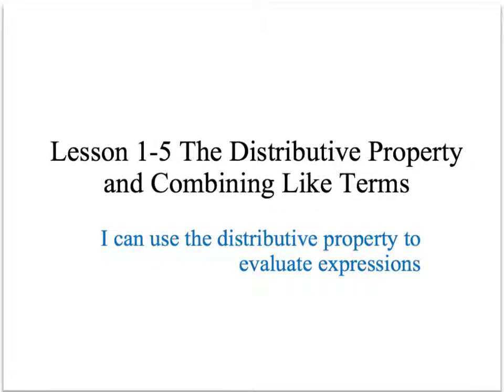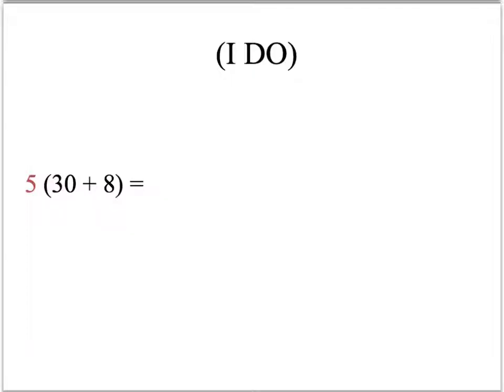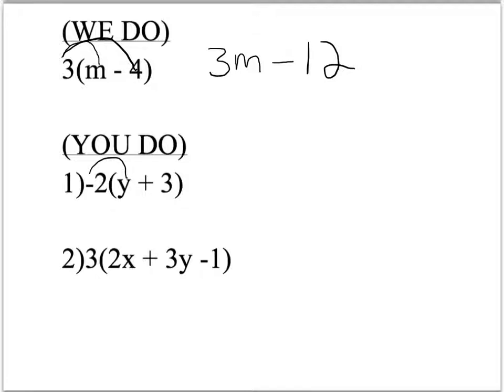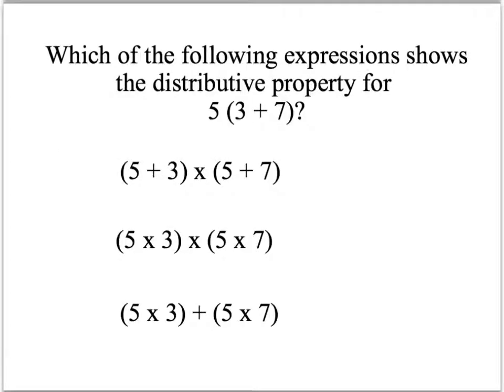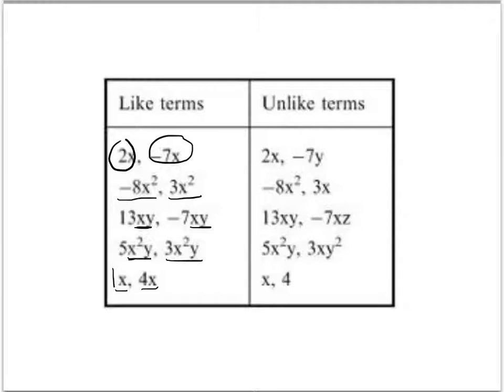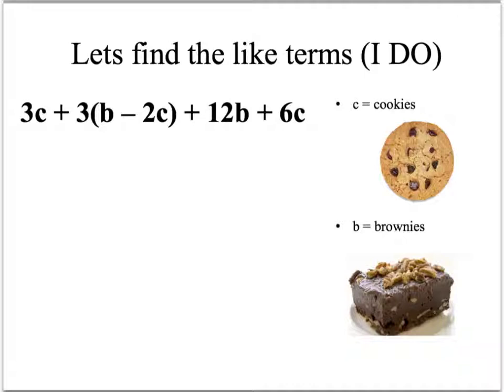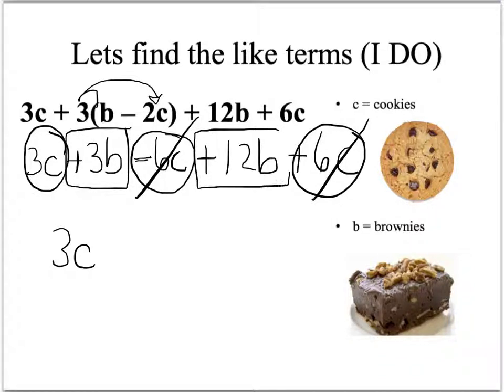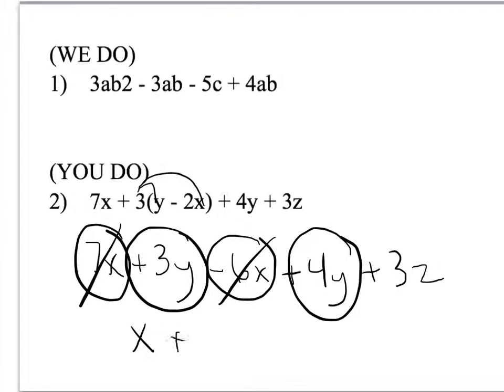Lesson1-5 Dist Prop-Combine LikeTerms